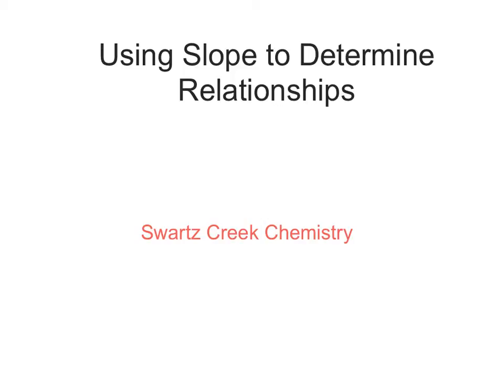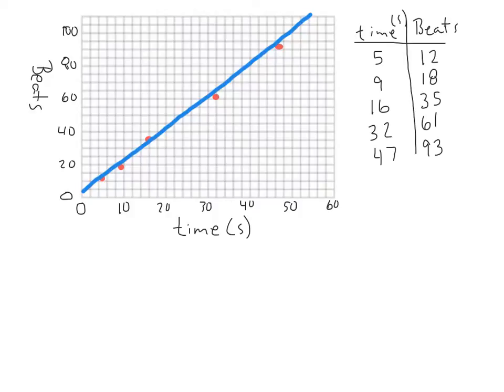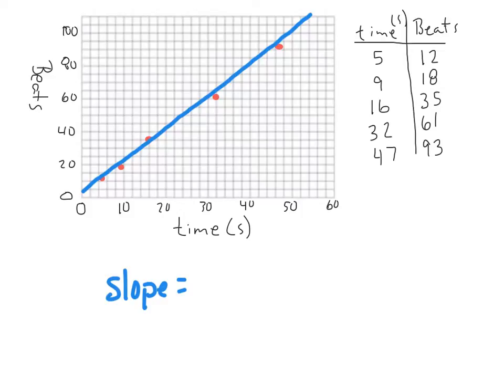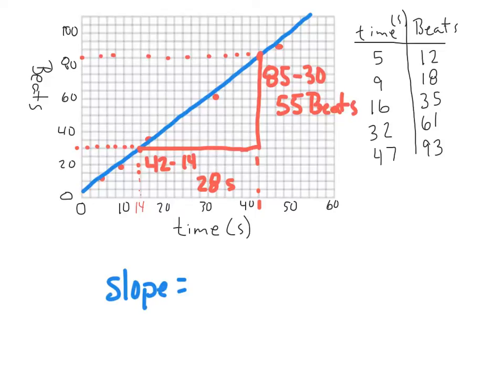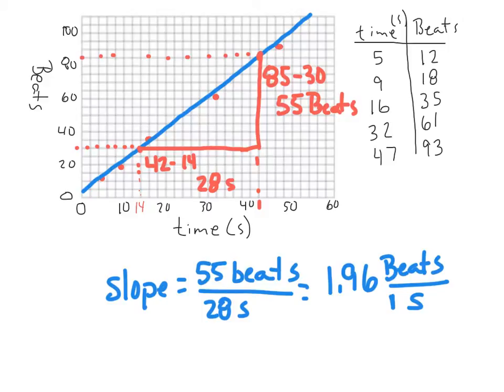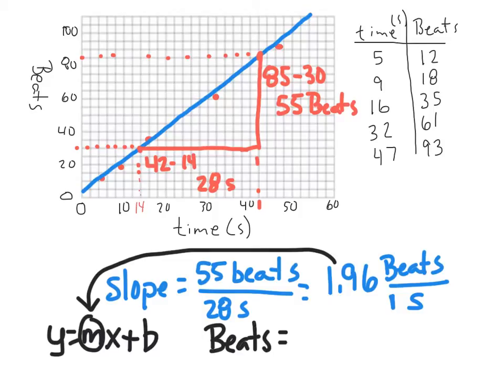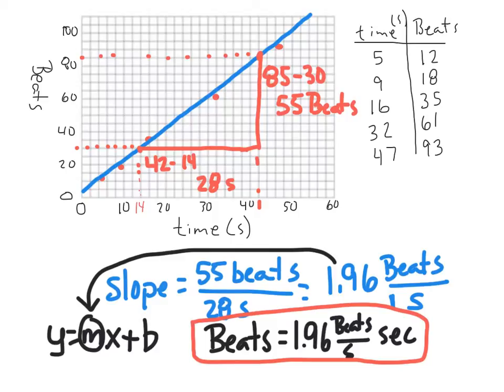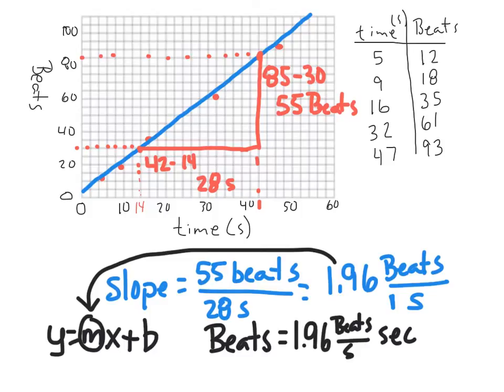Slope calculations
Using slope to determine relationships